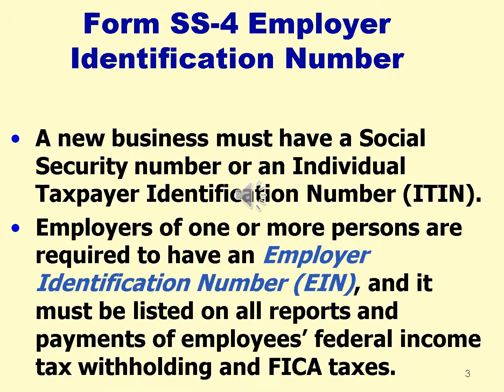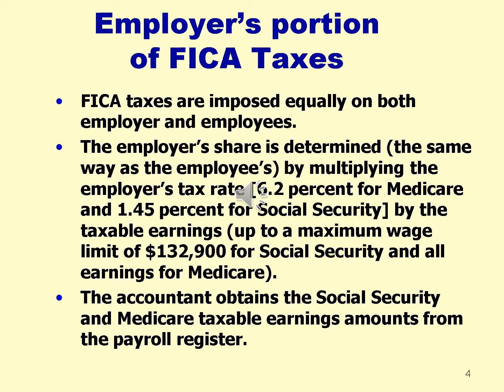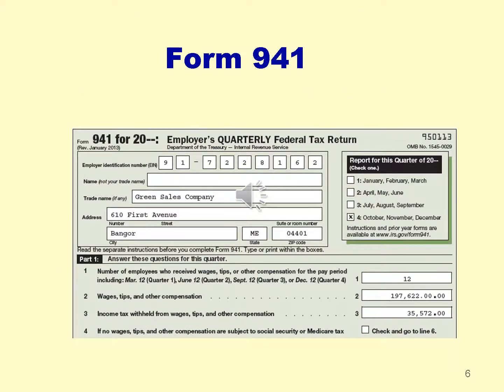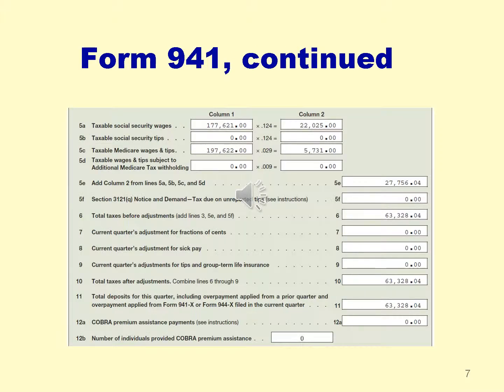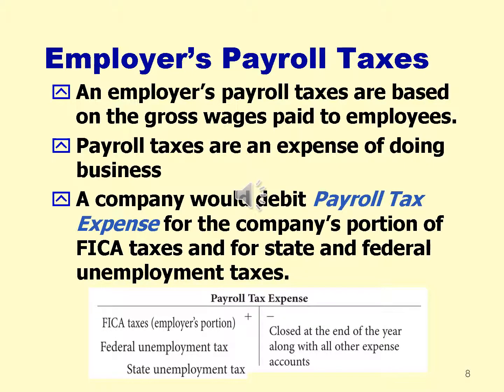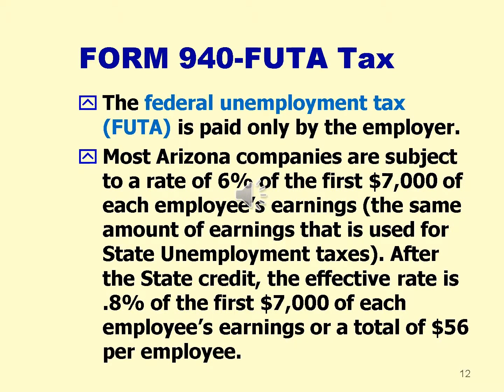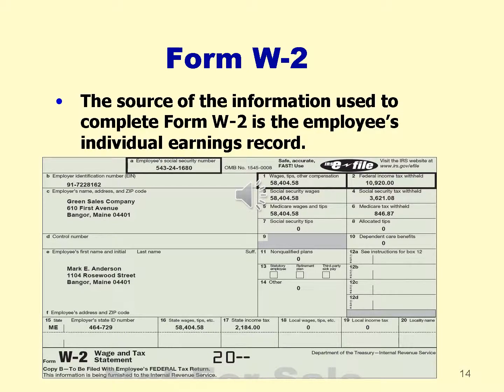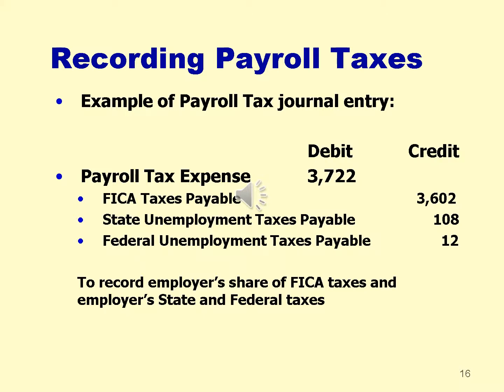ACC100 Practicum Week 4 On line Class with audio MPEG 4